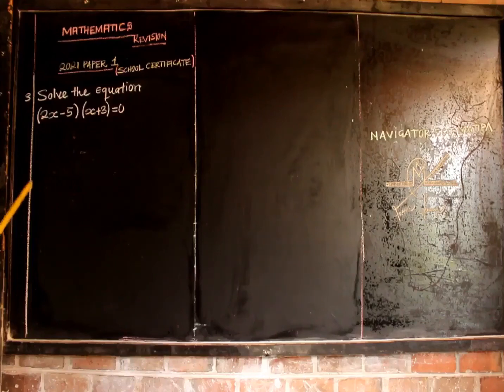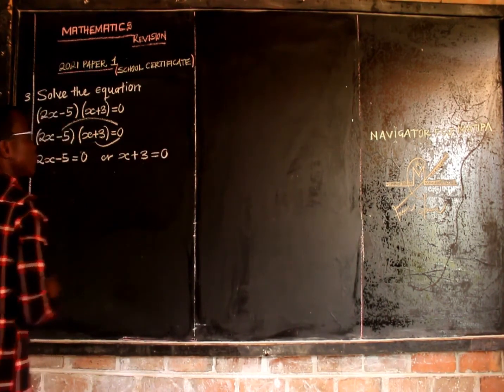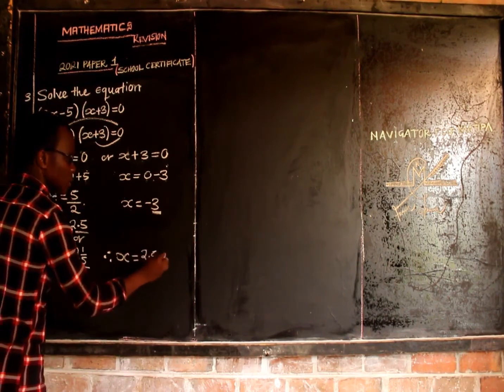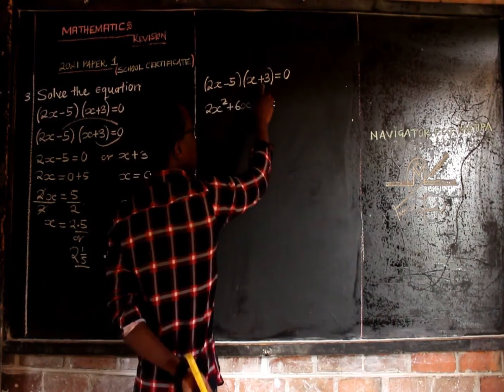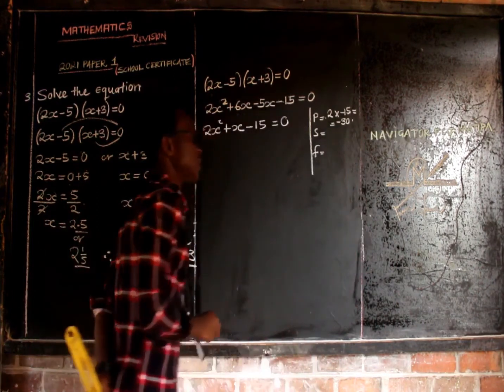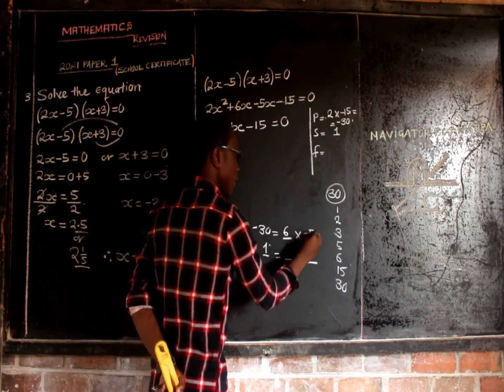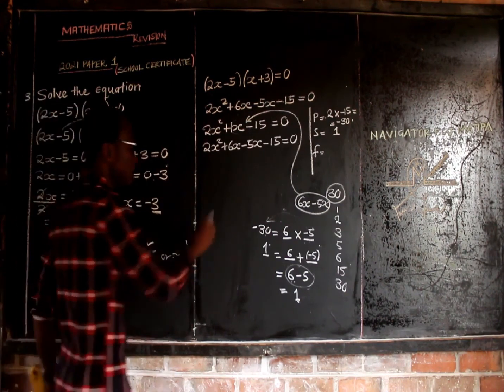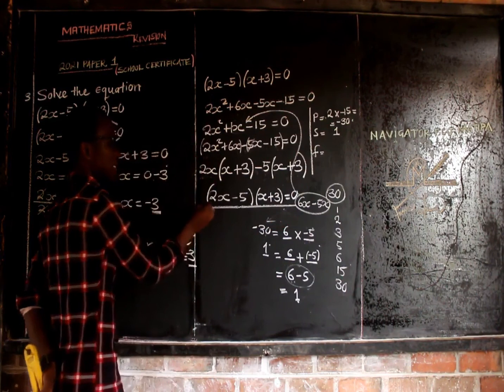2021 GRADE 12 MATHS PAPER 1 SOLVED QUESTION 3 QUADRILATIC EQUATION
2021 GRADE 12 MATHS PAPER 1 SOLVED QUESTION 3 QUADRILATIC EQUATION